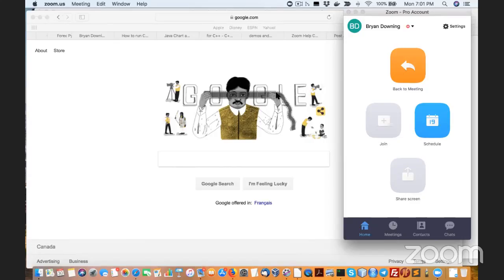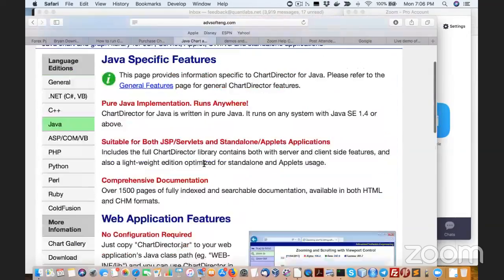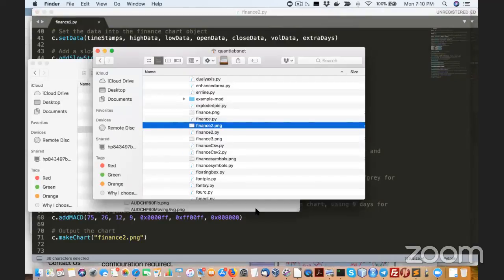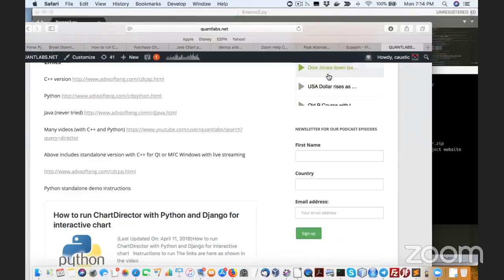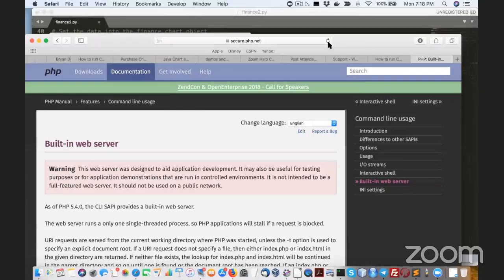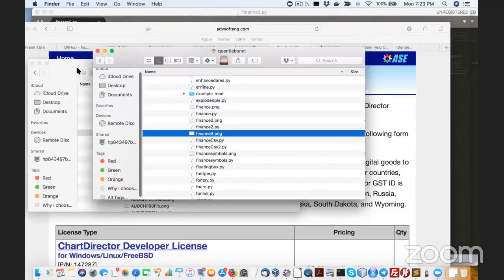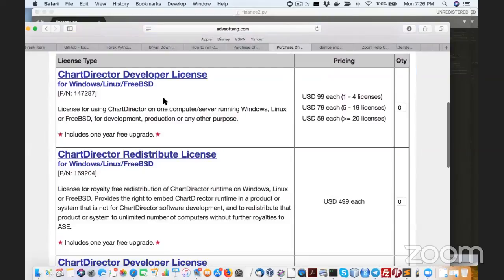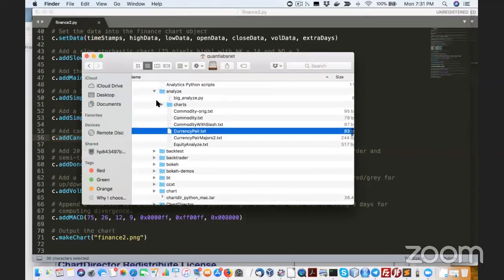Live demo of Chart Directory with Python source code